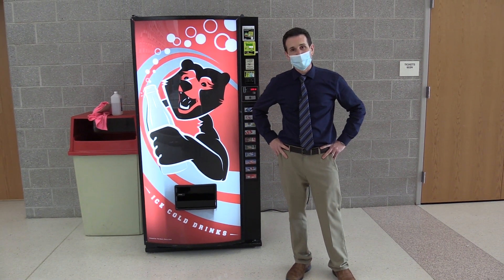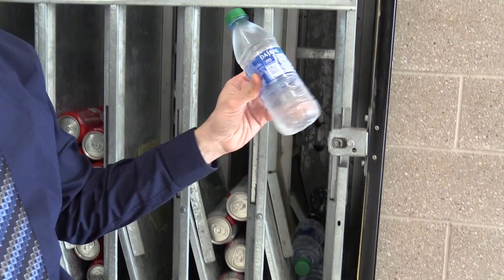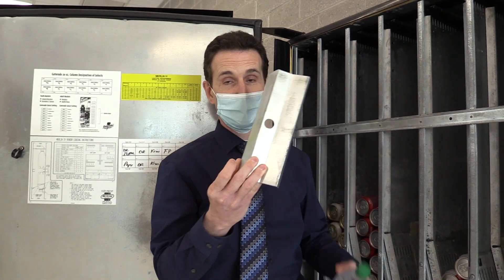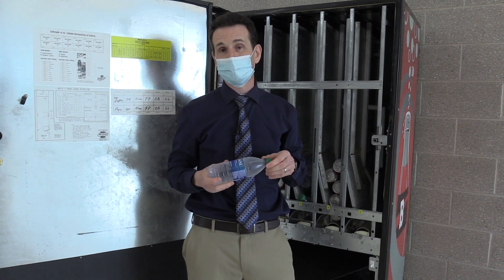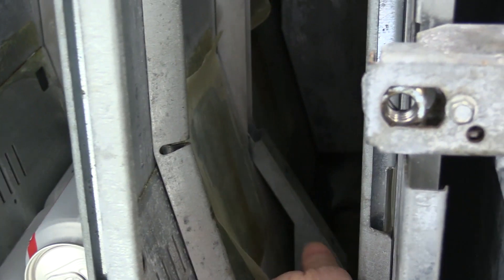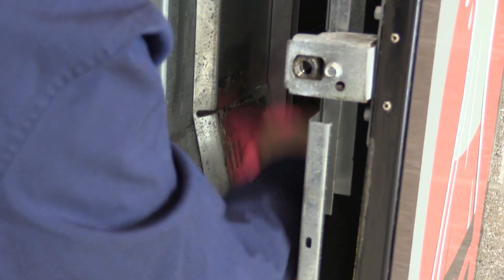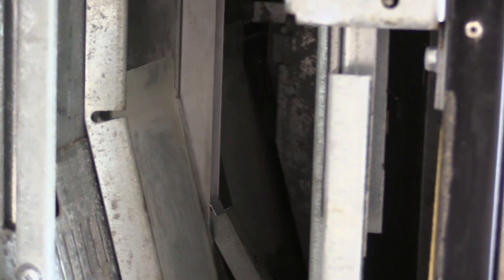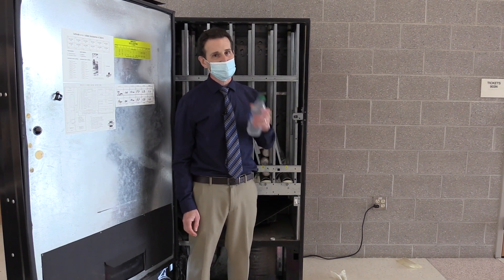Preventing Bottle Jams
In this episode, I share some tips for preventing bottle jams in a soda stack machine.